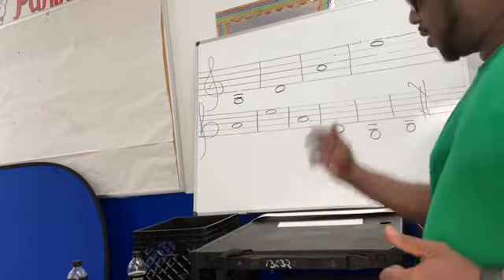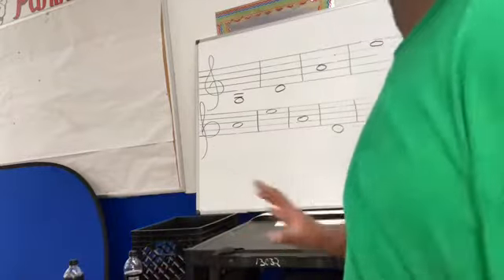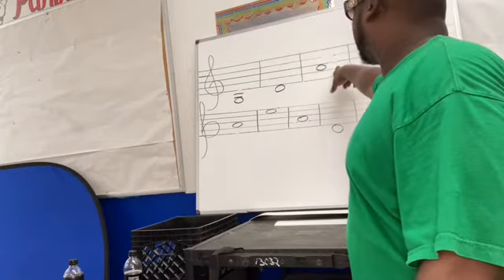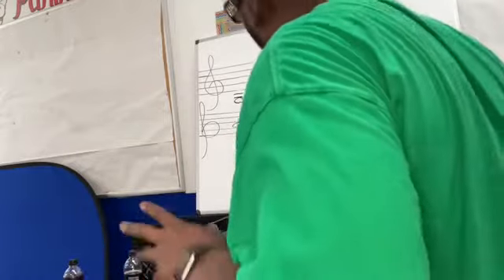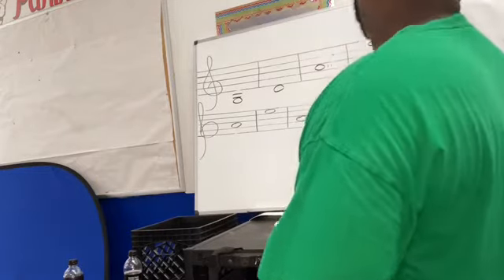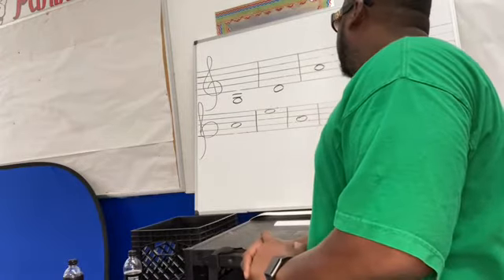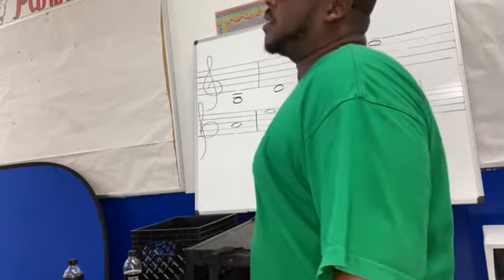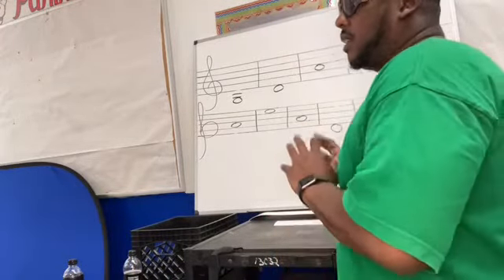Principal Message Thursday Sept 23